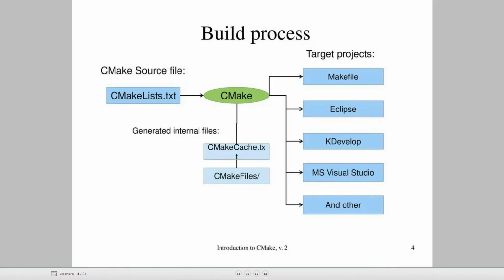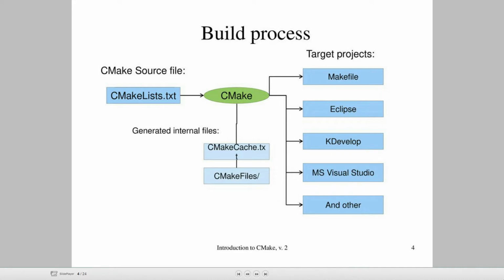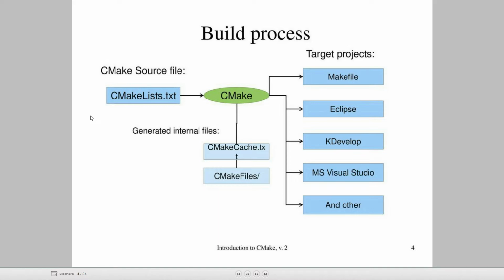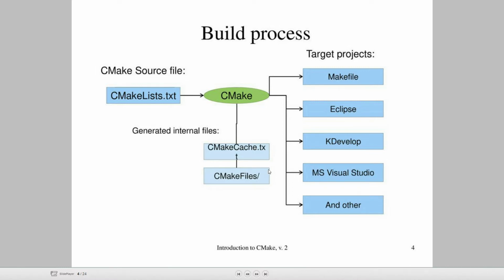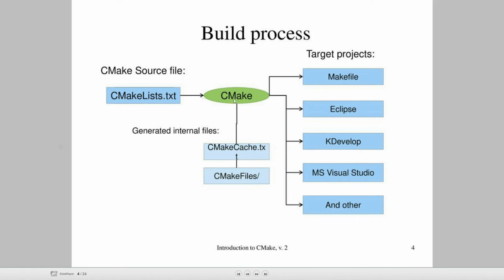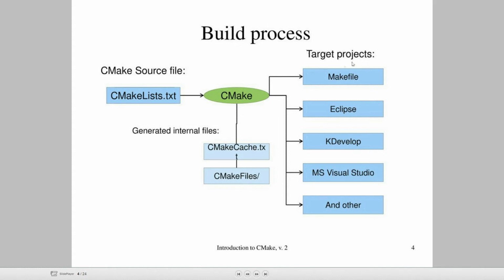Build Process of Cmake | Episode 4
This video explains the build process of CMake, covering the key concepts and commands used in building C++ applications. You'll learn how CMake generates build files, how to configure and build your project using CMake, and how to customize the build process with different build system generators. We'll also cover some best practices for managing and optimizing the build process. Improve your C++ development skills by mastering the build process with CMake - watch now.